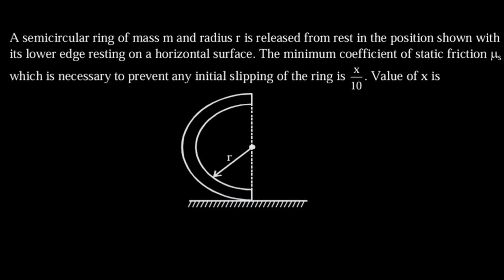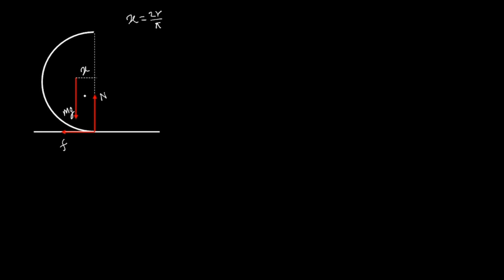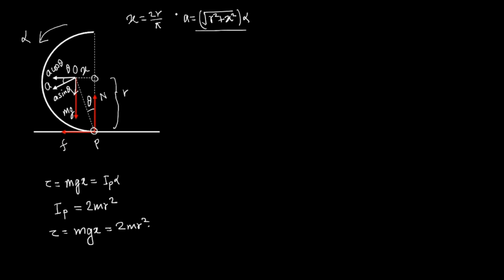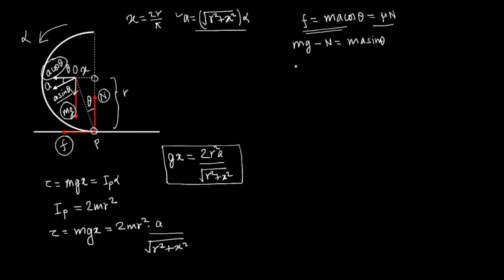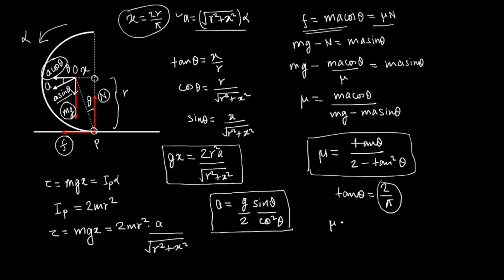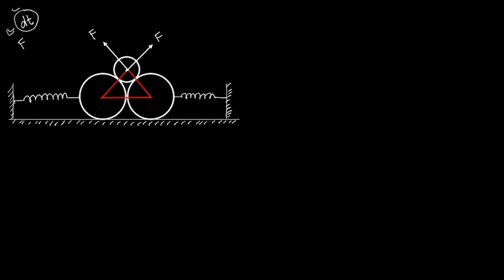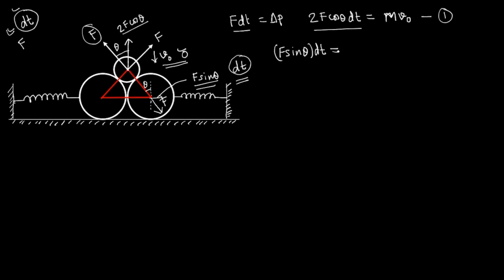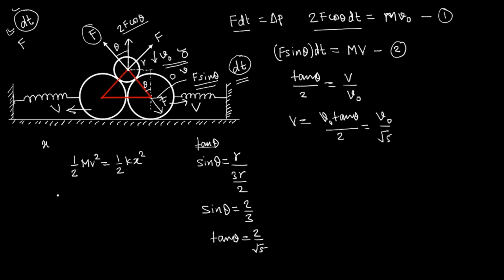Good Conceptual Physics Questions for JEE 2026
Conceptual physics for practice